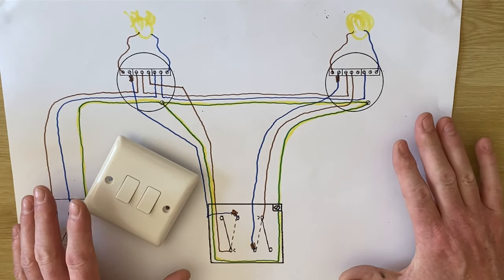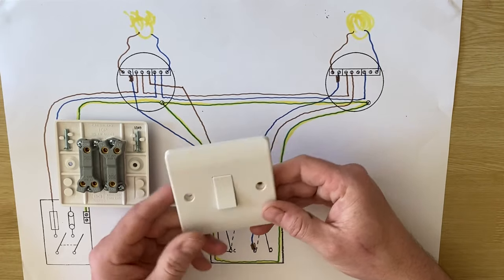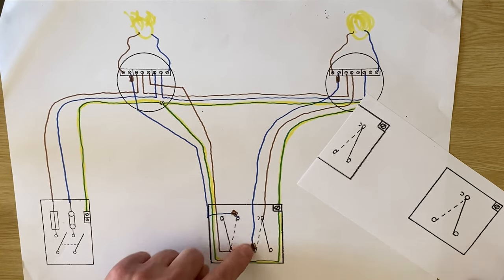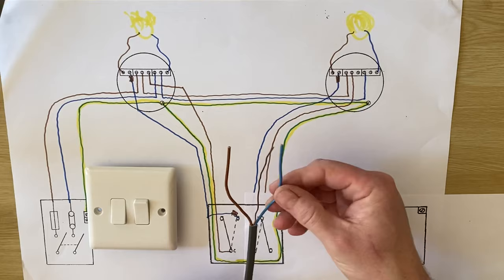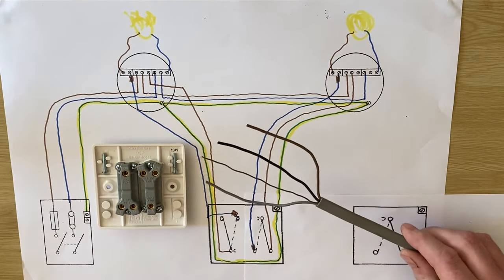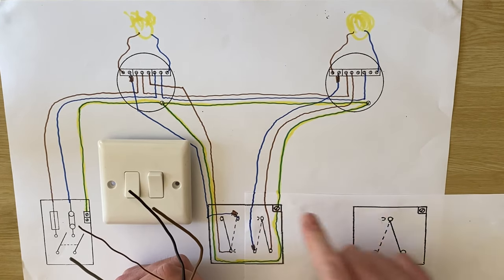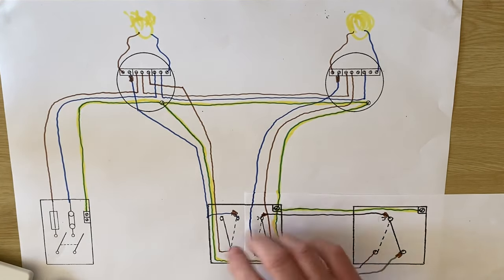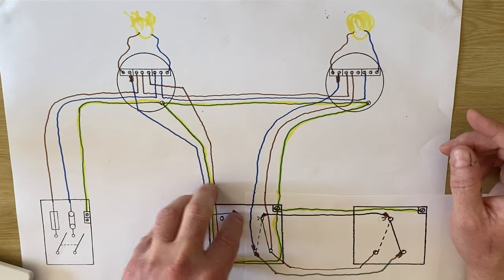Wiring Diagram Using a 2 Gang Switch Converting it to 2 Way Switching Using 3 Plate Wiring Method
Student training aid for the connections required to wire a lighting circuit using the 3 plate loop-in method. Video explains the connection required within 2 gang switch when you add a second switch (2 way switch) to make it 2 way switching. The circuit is wired in twin and CPC cables (twin and earth cable) and I add a 3 core and CPC cable to the wiring diagram for this circuit. This video will show learners how to connect up 2 gang light switch and a one gang 2 way light switch.

How to wire up a 2 gang switch -  this wiring diagram will help you understand the connection requires at both the 2 gang and 2 way switches. City and Guilds 8202 practical assessment.

☑️ Link below is to the images used in the series of videos using a 2 gang switch

00:00 - Wiring diagram 2 gang switch 2 way controlled
00:22 - Connections on the back of a 2 gang switch
01:07 - Adding another switch
01:26 - Adding a 3 core and CPC cable
03:24 - Connection in the 2 gang switch
04:28 - Adding a 3 core cable to our new switch position
06:55 - Summary